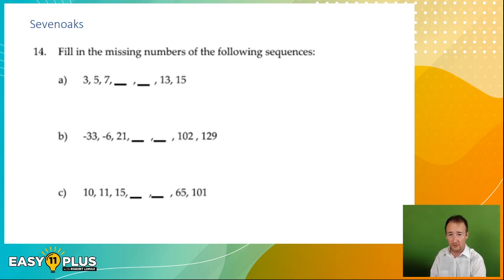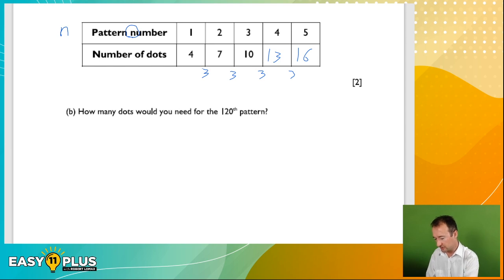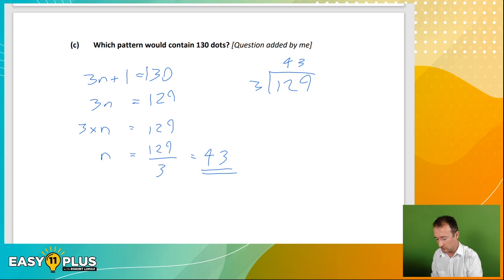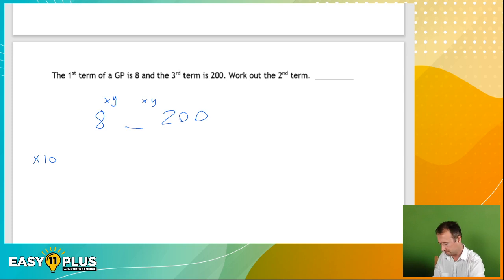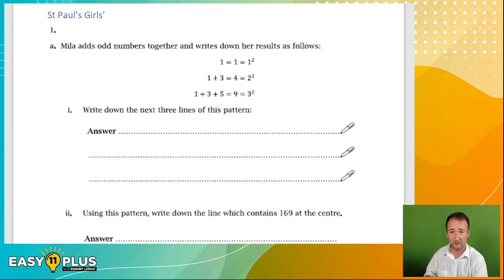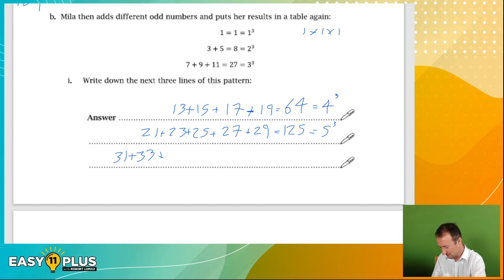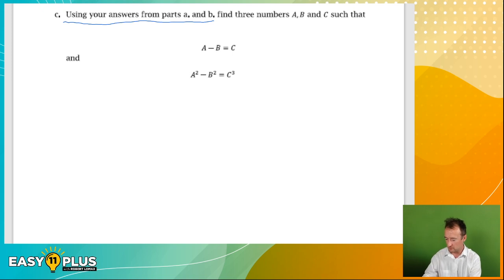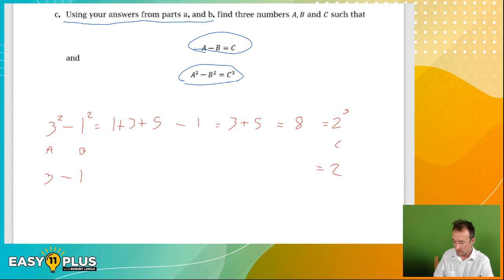11 Plus Sequences: Get Your Cats in a Row! | Easy 11 Plus LIVE 2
11 PLUS (11+) MATHS: SEQUENCE PROBLEMS

This week’s lesson focuses on mathematical sequences.

11 Plus Lifeline (My main 11+ service, offering weekly resources and individual marking/feedback from me)

Tip of the Week: 35:20